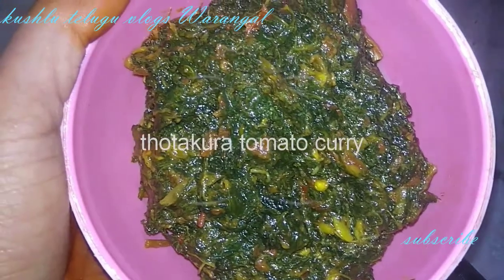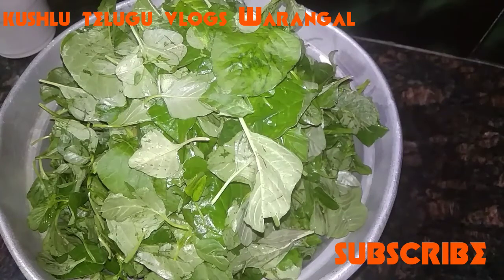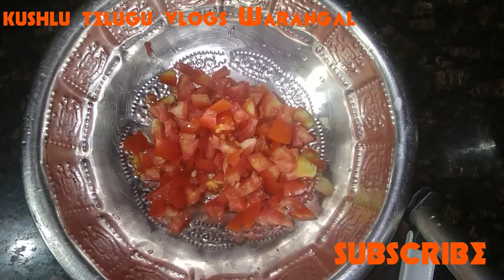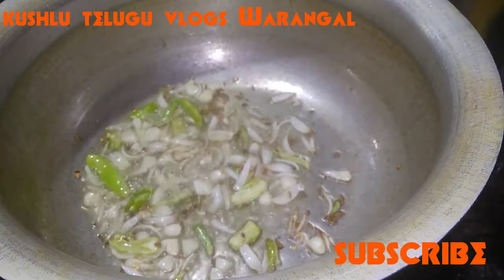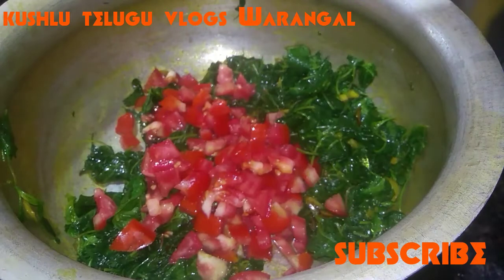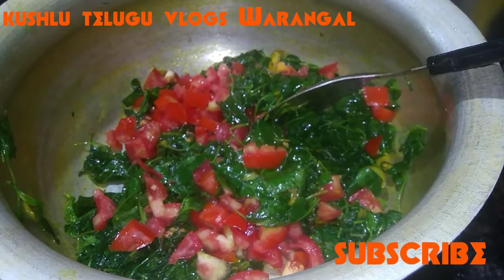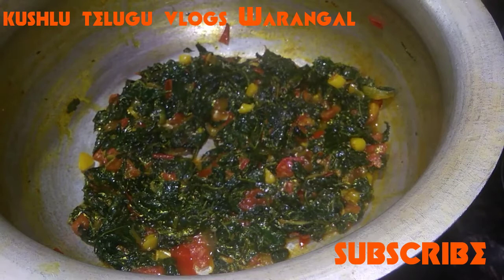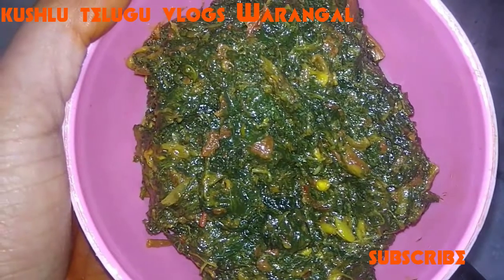Thotakura tomato curry try once like this owesome taste. తోటకూర టమాటా ఒకసారి ఇలా ట్రై చేయండి ఆహా.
In this video I show that thotakura tomato curry in easyway everyone can cook easy with less ingredients try it onces.

Ingredients

Thotakura( తోట కూర)

Tomatos( టామాటాలు)

Onion( ఉల్లిపాయలు)

Green chillies( పచ్చిమిర్చి)

Jeera( జీలకర)

Oil( నూనే)

Garlice( వేల్లల్లి రెబ్బలు)

Salt( ఉప్పు)

Red chilli powder( కారంపొడి)

Dhaniya powder( ధనియాల పొడి)

Methi powder( మెంతి పాడి)

Jeera powder ( జీలకర పొడి)

Turmeric powder( పసుపు)